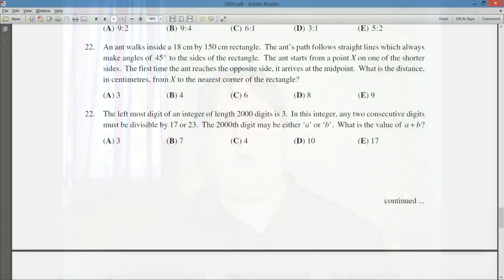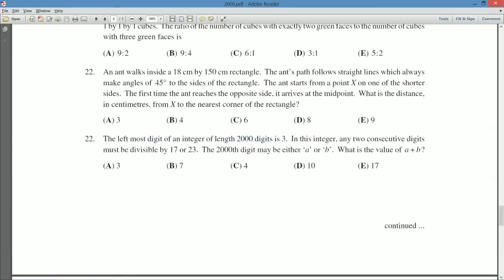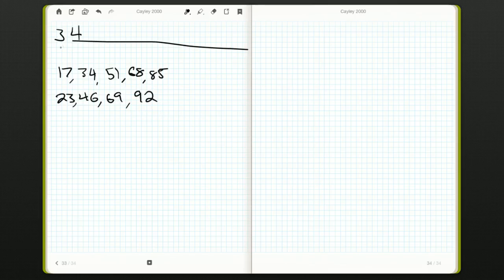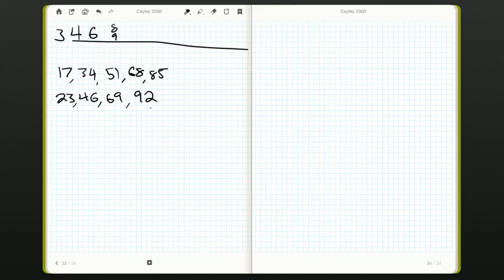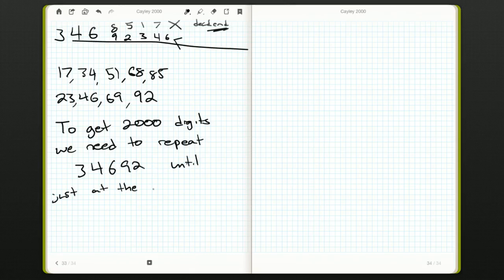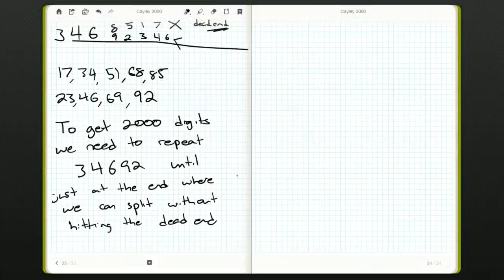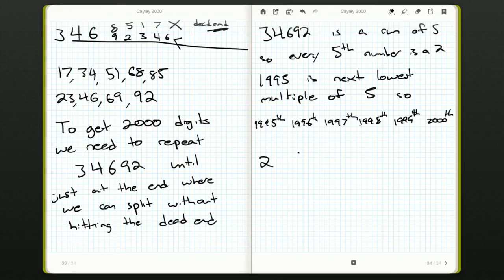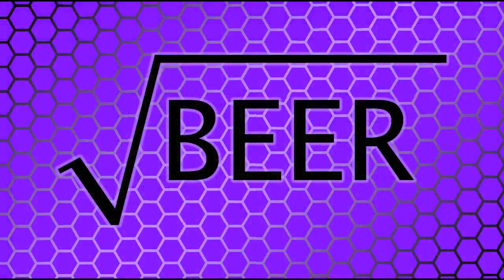Cayley 2000 23